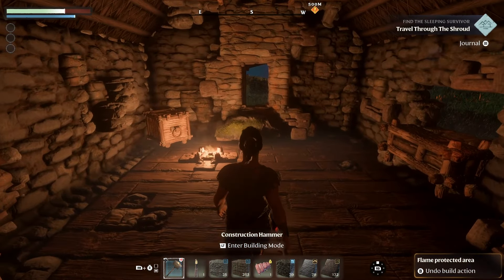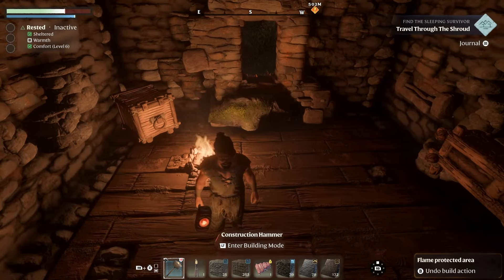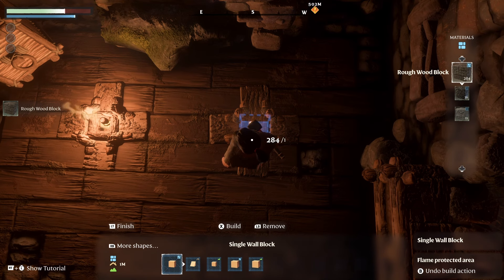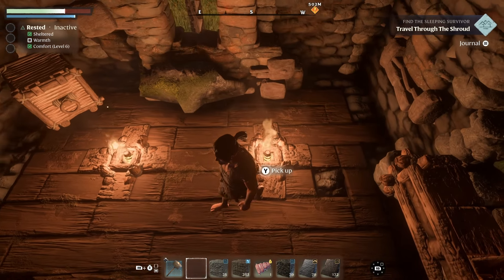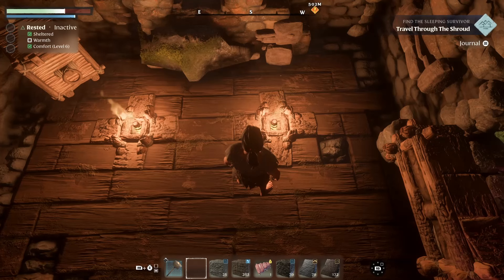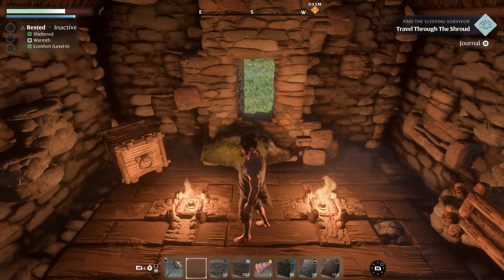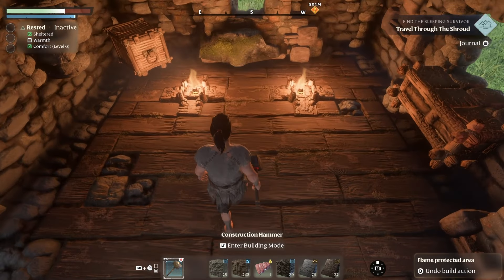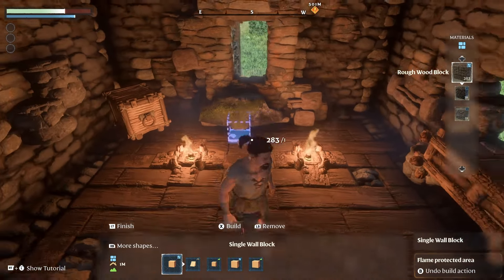Enshrouded - Underfloor Lighting Hack!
Check out this little tip for adding lighting underneath your base in Enshrouded!
Welcome to Pratfall! We’ll be posting weekly content featuring a variety of games, with a focus on survival games such as Enshrouded.
If you’re looking for pro plays, you’re in the wrong place. We rarely learn from our mistakes, but hopefully you can!
🎧 All custom music made by us!